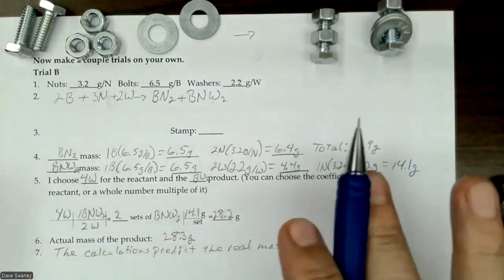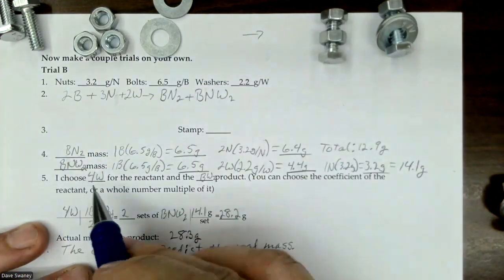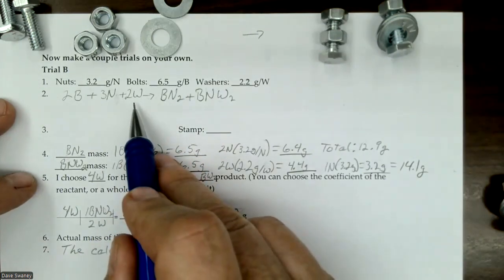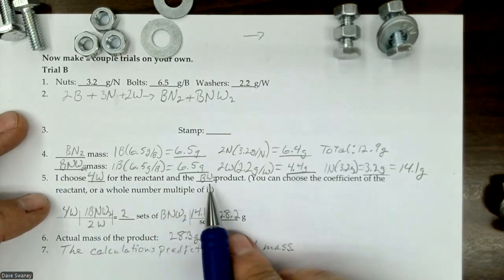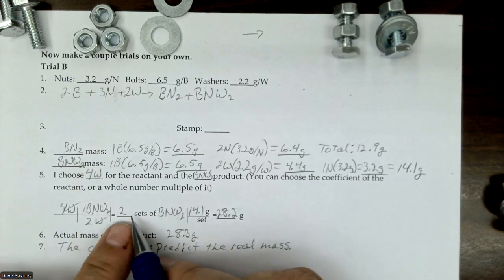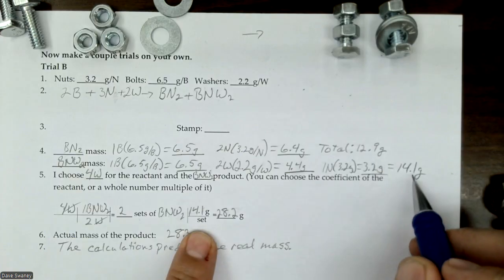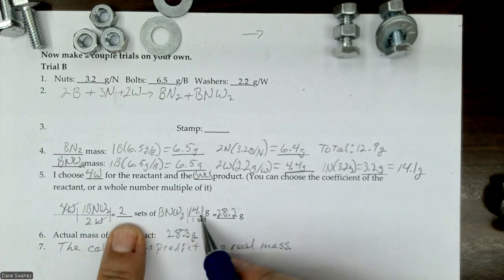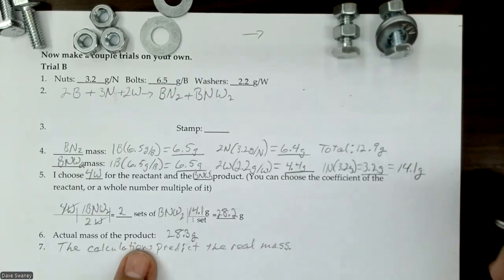Stoichiometry nuts and bolts edit